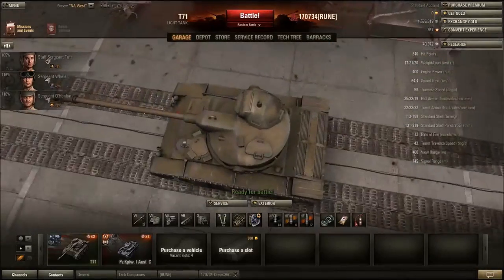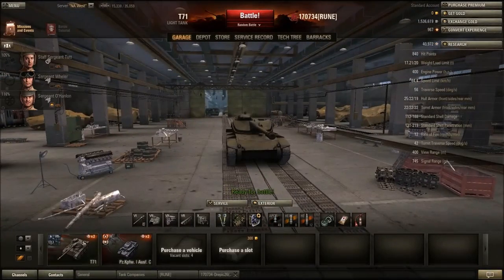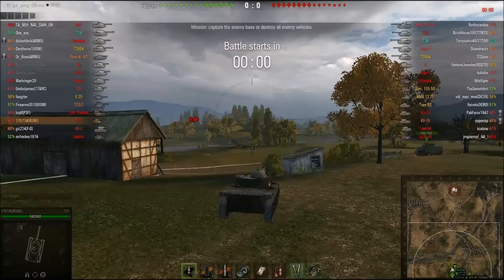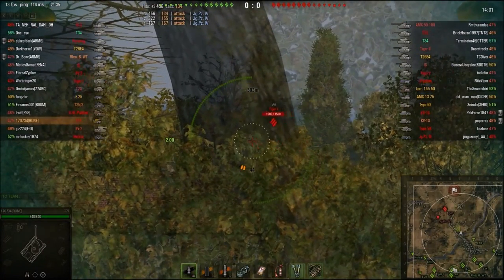How to Scout - Episode 1: What is Scouting?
This is my First YT video.
Tell me think about making and producing videos That I can do better.

-Digits